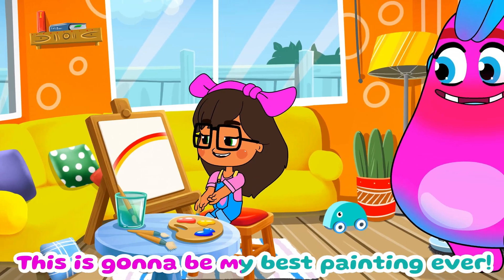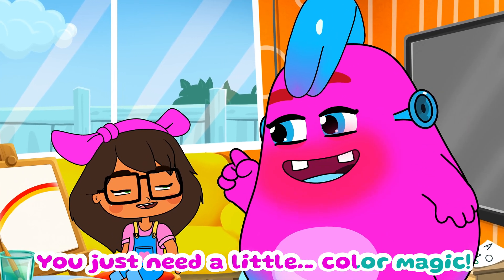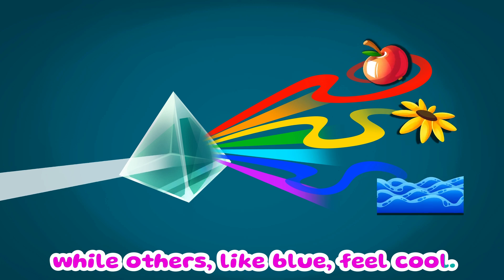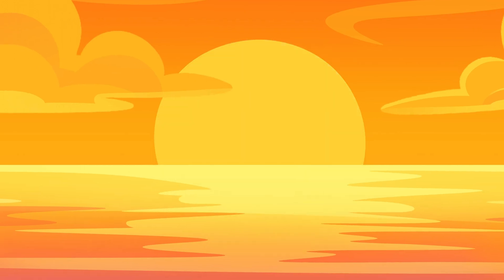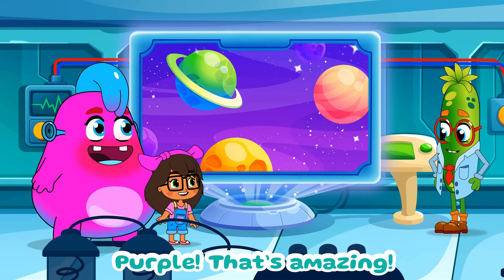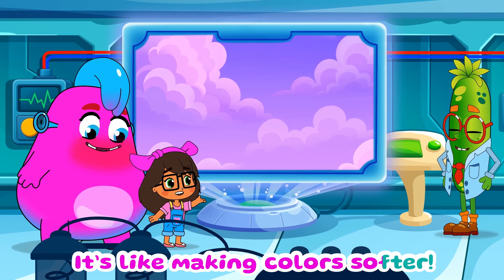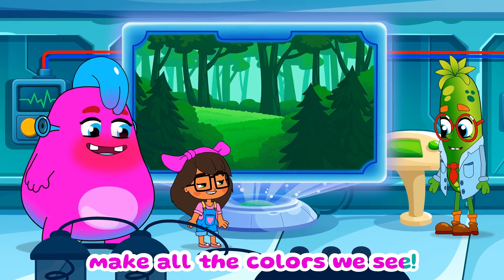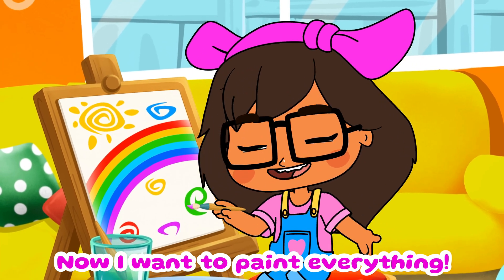How Colors Are Made 🎨 | Pickle Jack Teaches Color Mixing to Kids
🎨 How Are Colors Made? | Color Mixing Fun with Pickle Jack, Lina & BubbleeBob 🌈

Lina is curious: Where do colors come from?
Join Pickle Jack, BubbleeBob, and Lina as they explore the magical world of colors and color mixing!

In this fun and educational episode, kids will learn: ✔️ What primary colors are (red, yellow, blue)
✔️ How to mix them to make new colors (green, orange, purple)
✔️ Why understanding colors is fun and useful for art and learning!

Perfect for toddlers, preschoolers, and young artists, this video makes learning about colors exciting and memorable!
Color exploration. What colors go well together for kids?